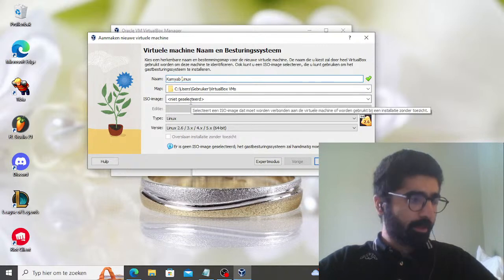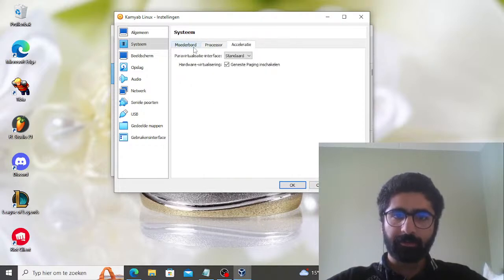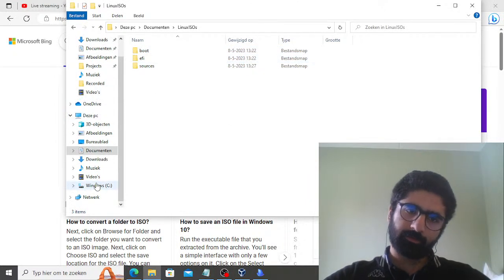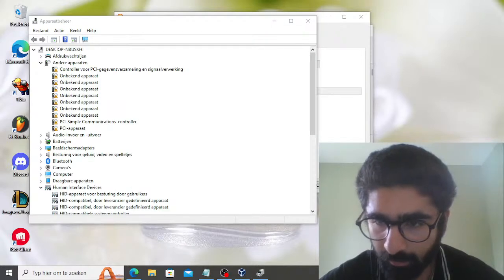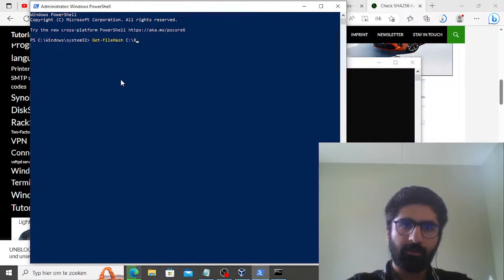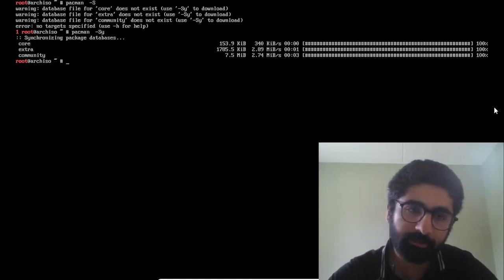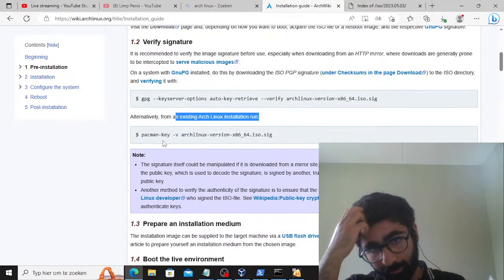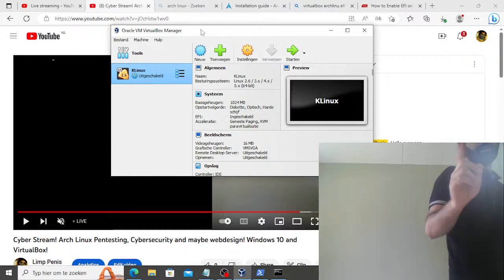Cyber Stream! Arch Linux Pentesting, Cybersecurity and maybe webdesign! Windows 10 and VirtualBox!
Welcome to my stream where I will be Coding and doing System Administrator work.